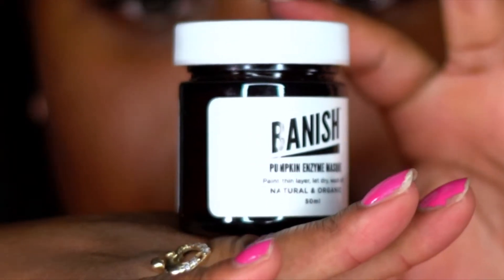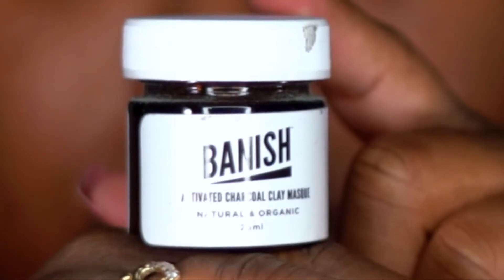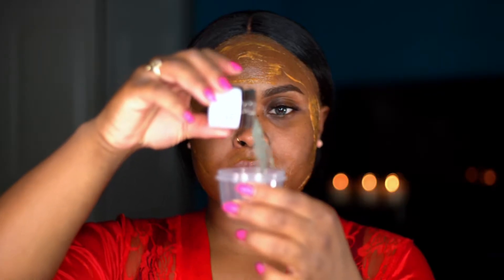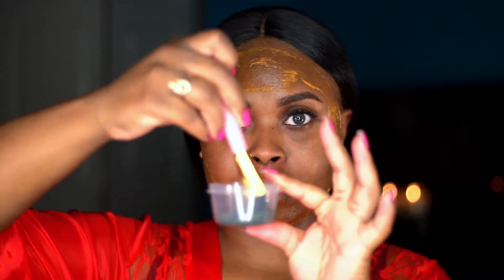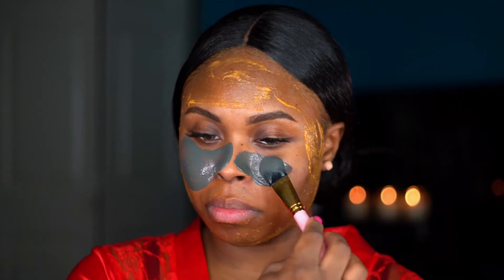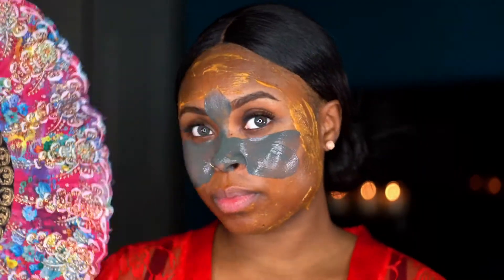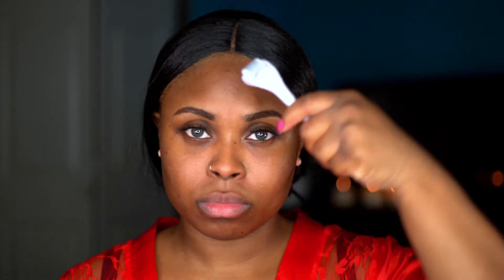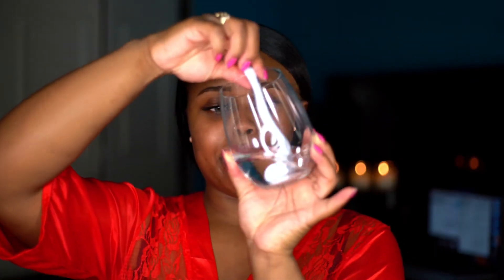Trying out Banish Acne Scars | Skin Care Routine | MAKEUP BY CARRIE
Just to clear up any confusion I use the Banisher once a week, and the mask 3 times a week. Not every night.
Let me know how Banish worked for you guys.